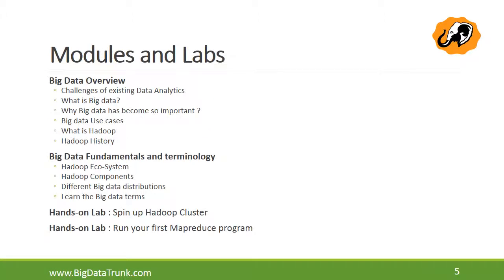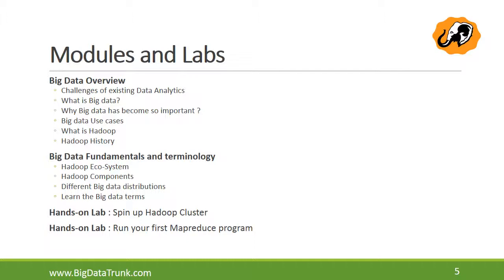Online Free Hadoop and Big Data Bootcamp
Know what is free online or classroom boot camp, enrol and get hands-on experience to explore big data

Big Data Trunk is the leading Big Data focus consulting and training.